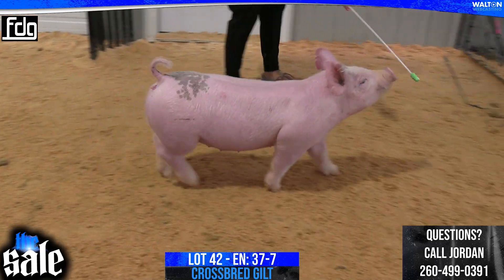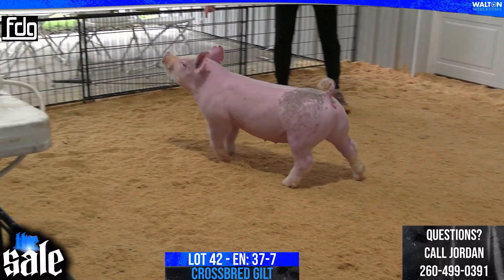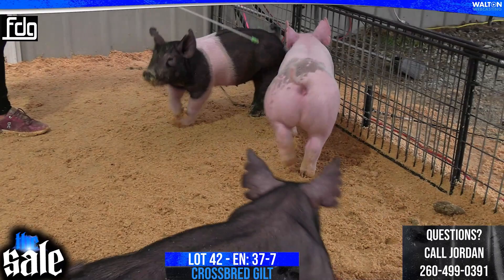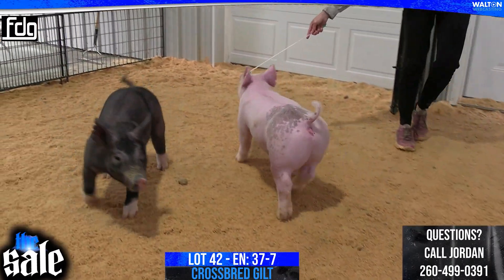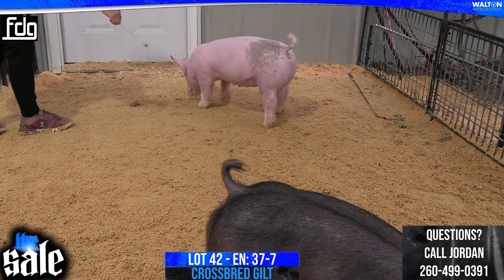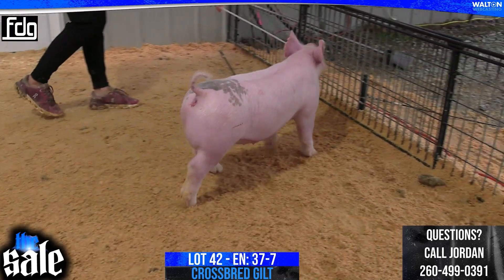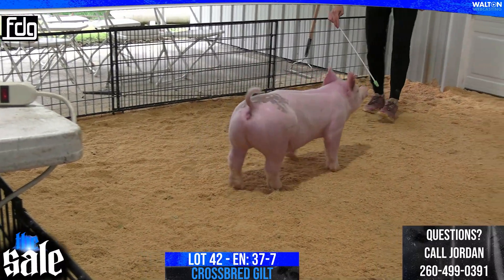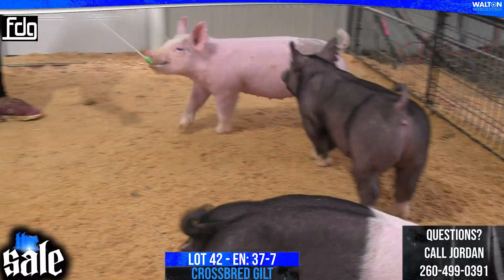LOT 42 - EN 37-7 - The Sale - May 6, 2023